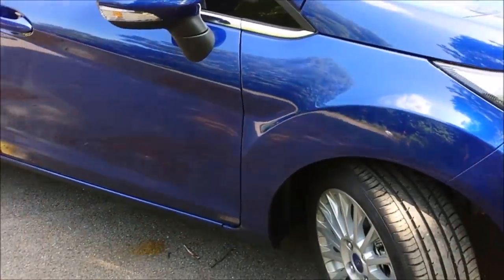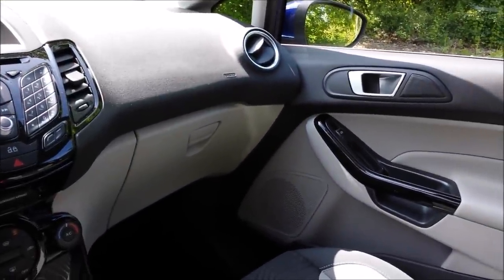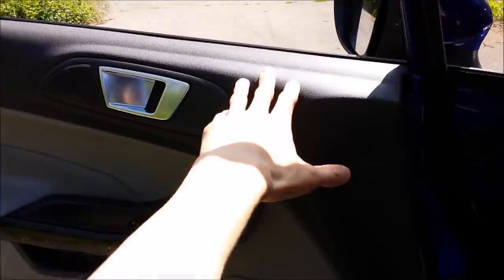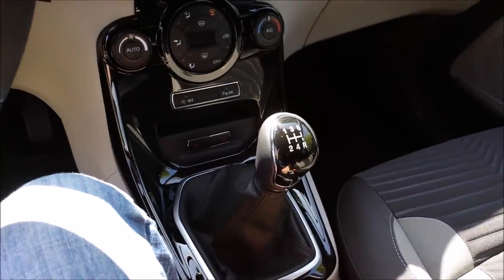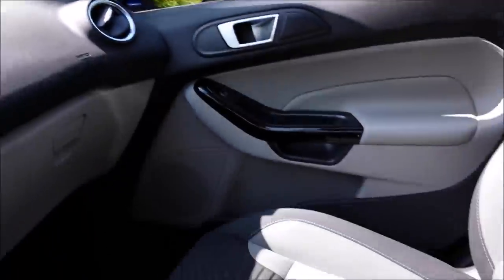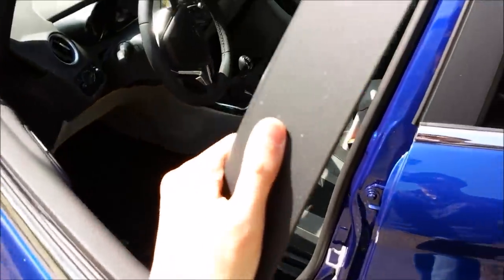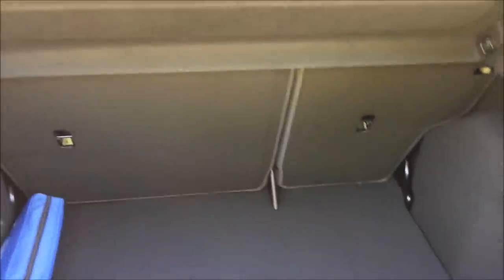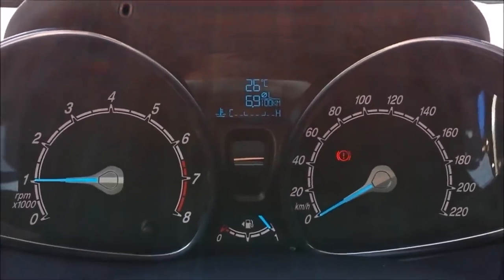2014 Ford Fiesta 1.0 EcoBoost - Review, Full-Tour, Testdrive, Sound (1080p HD)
Full review of this brilliant Ford Fiesta 1.0 Ecoboost Titanium. Probably the best sub-compact car on the market right now!